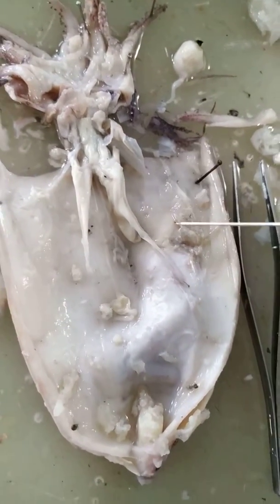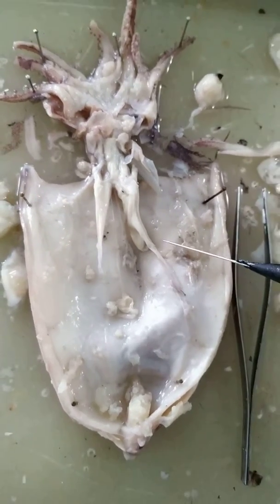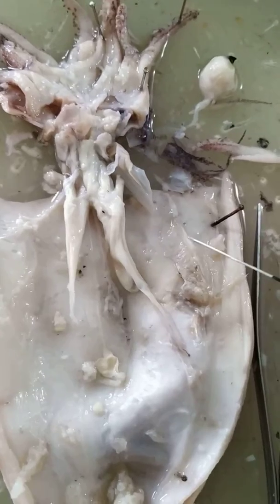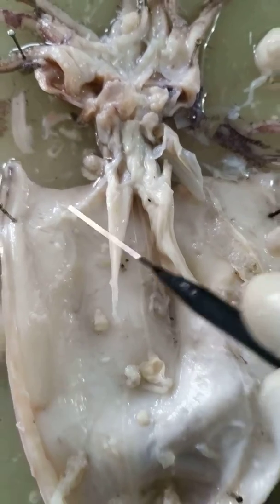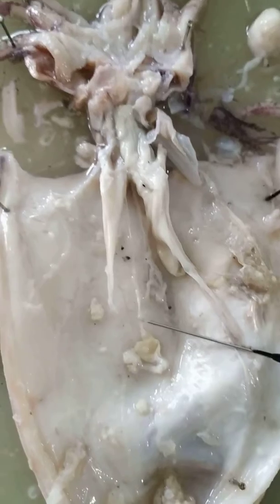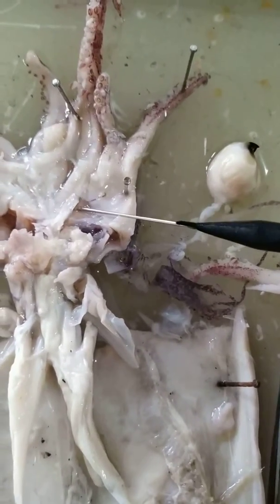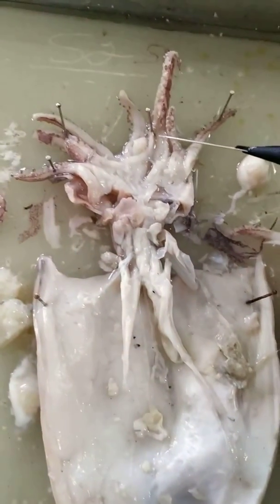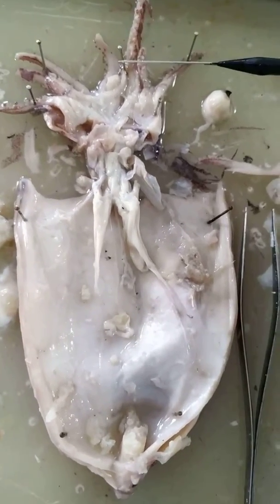Nervous system of Sepia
Dissection of Sepia to expose nervous system.